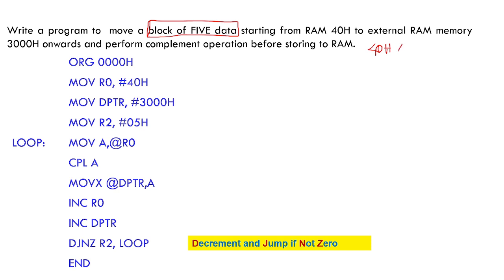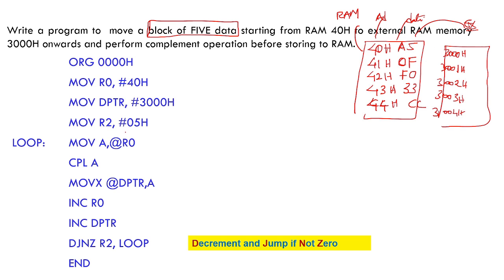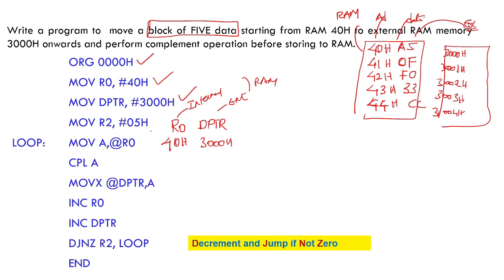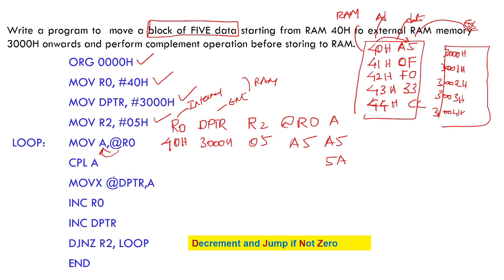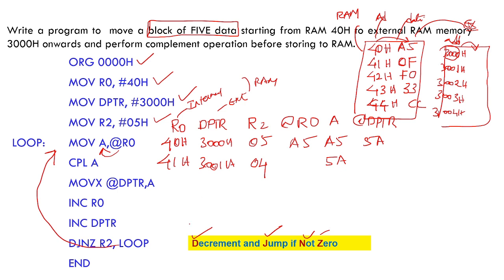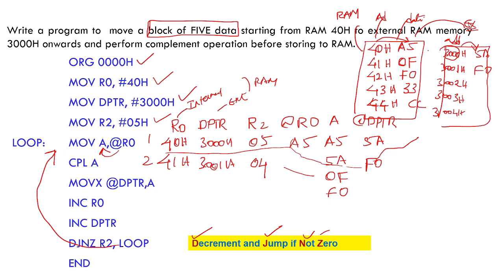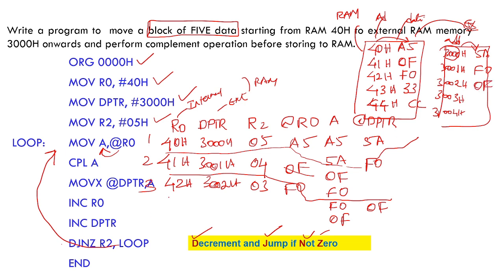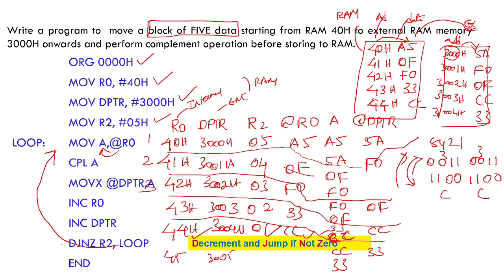8051 Microcontroller Assembly Language Programming (Lecture-2)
Topics Explained:
Write a program to move a block of FIVE data from RAM 40H to external RAM memory 3000H onwards and perform complement operations before storing to RAM.